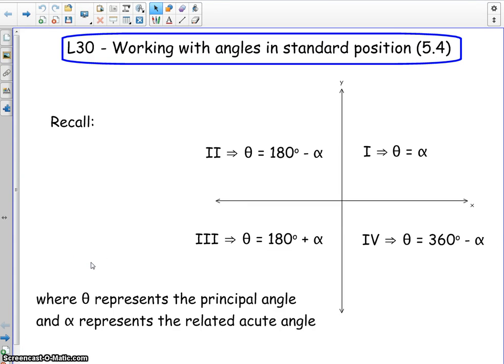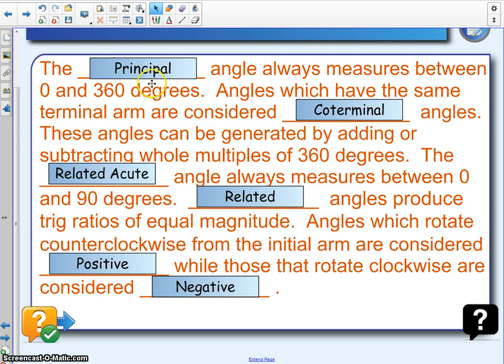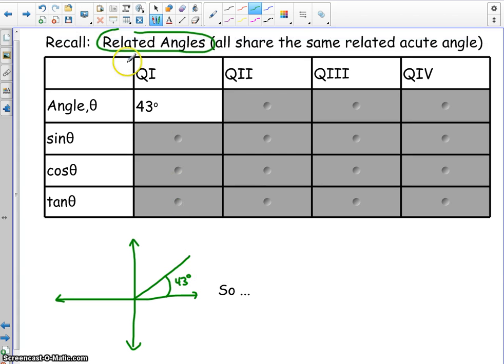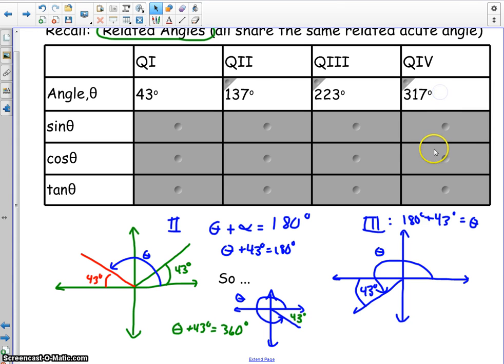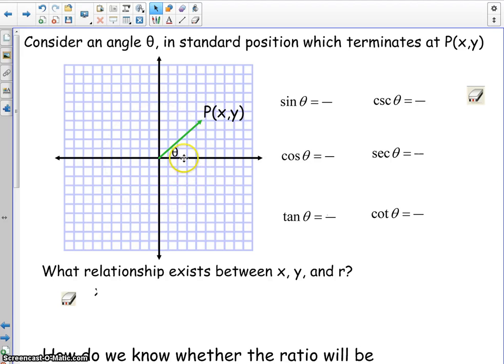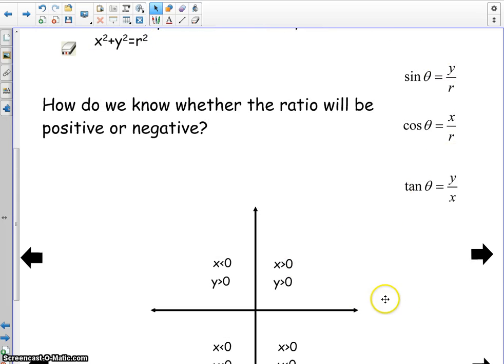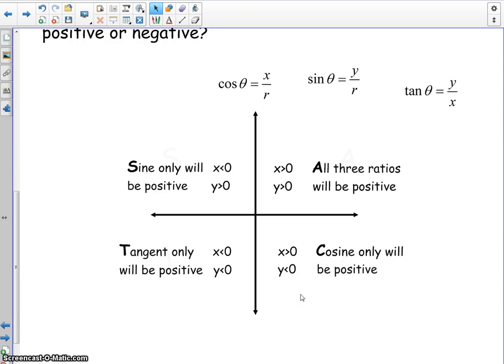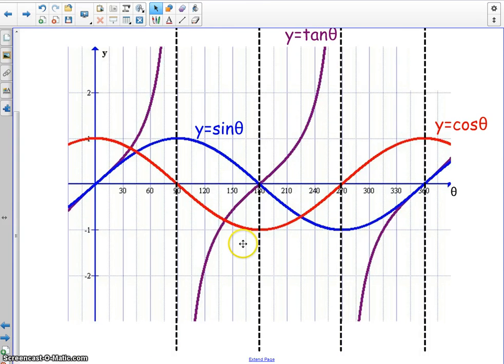3U - Lesson #30 - Angles In Standard Position (Part 1)